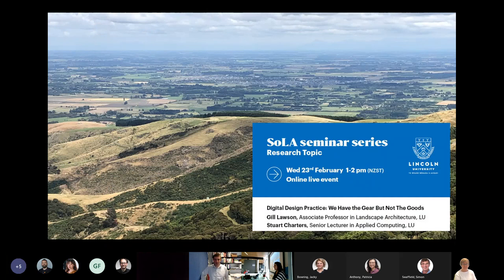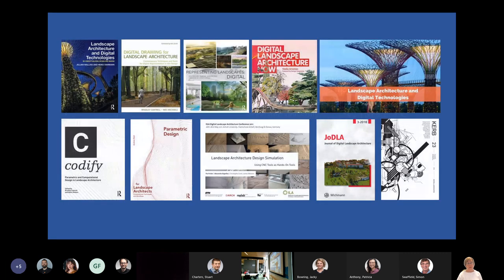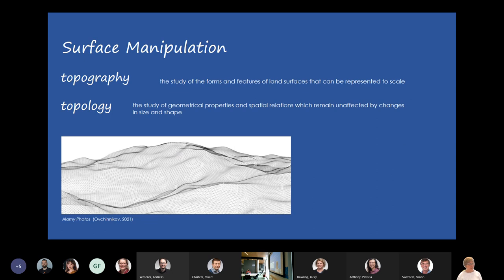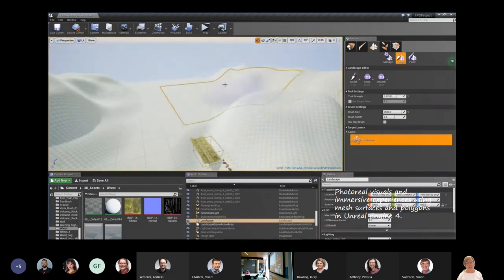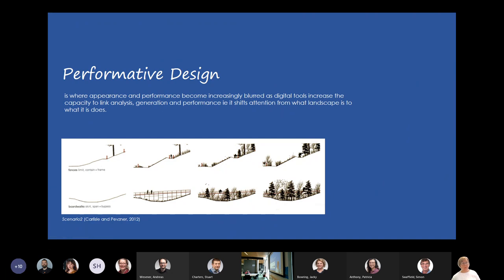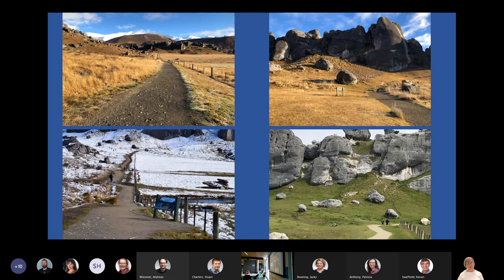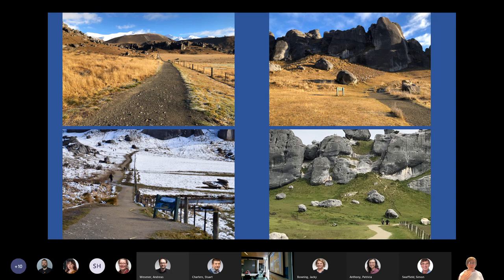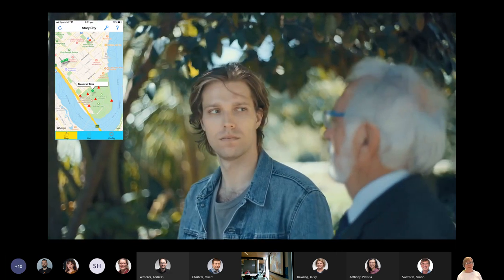Digital Design Practice: We Have the Gear But Not The Goods - Gill Lawson and Stuart Charters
There are two major barriers that are slowing the development of digital design practice in landscape architecture. They are the assumptions that (a) there should be an unmediated connection between hand and brain through the act of drawing to produce the most valuable insights for design; and that (b) technology separates the designer from the real world (Wallis and Rahman, 2016). The pencil and computer, however, are both mediators in the design process and technology can now be part of the physical world through mobile devices. Further discussion is needed regarding the generative potential of technology and design to catalyse new ways of thinking about design and landscape. This seminar aims to illustrate some examples from recent discussions as to how we can leverage our existing and proposed gear to develop new ways of creatively thinking about place-making in Aotearoa New Zealand.

Bios

Gill Lawson - My research interests are in landscape pedagogy, landscape visualisation and landscape sociology in Australia, New Zealand and other Asia-Pacific countries, and on water and food as catalysts for improving the adaptation of our cities to climate change. My work has focused on the sociology of education, social practices in public/private open spaces, green infrastructure and waterfront communities in landscape planning and design. I have supervised a large cohort of PhD students to completion within these areas in Australia. My publications range from investigating the struggles of emerging landscape architects to the vulnerability of flood-prone communities in cities in an era of social and environmental change.

Stuart Charters - My research focus is on the human aspects of computing, including Software Engineering, Visualisation and eResearch. I investigate how humans engage and interact with this technology. My research includes both the presentation of data and information for consumption (mobile web and interactive visualisation, evidence based software engineering) and the processes around human engagement (eResearch and Evidence Based Software Engineering). The ability for people to effectively engage with technology and interpret data is essential for technology adoption and effective data based decision-making. My work in Evidence based Software Engineering improves the quality of research reporting, and provides methods and tools to allow research evidence to be assessed to understand the impact on practice or policy. I work collaboratively with colleagues in New Zealand, Australia and the UK. I am currently Director, SIGNAL ICT Graduate School, which focuses on growing and developing tech professionals for New Zealand.